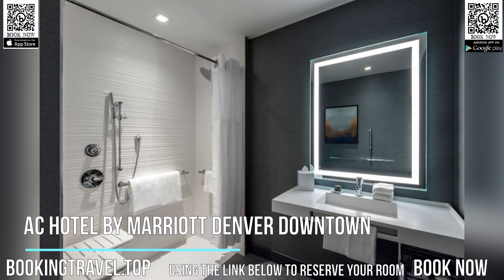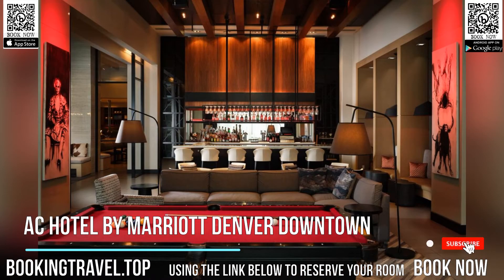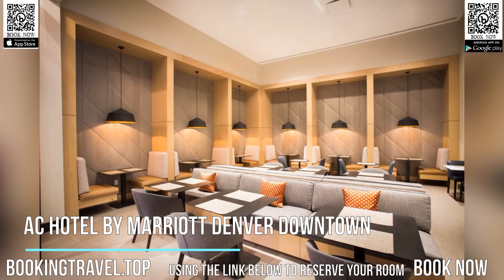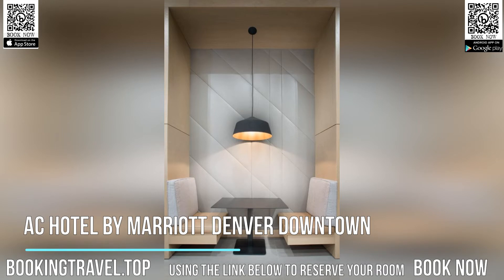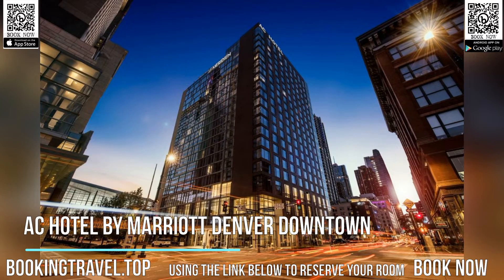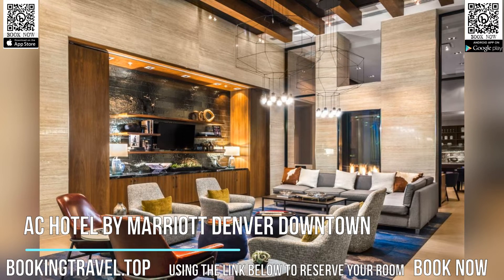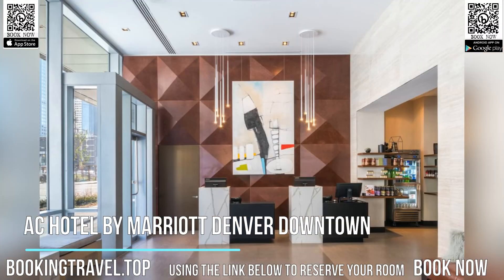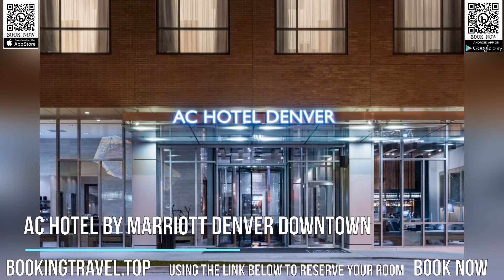AC Hotel by Marriott Denver Downtown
Book now
AC Hotel by Marriott Denver Downtown has a restaurant, fitness center, a bar and shared lounge in Denver. Among the facilities at this property are a 24-hour front desk and room service, along with free WiFi throughout the property. Private parking can be arranged at an extra charge.

The hotel will provide guests with air-conditioned rooms offering a desk, a safety deposit box, a flat-screen TV and a private bathroom with a shower. At AC Hotel by Marriott Denver Downtown rooms come with bed linen and towels.

Guests at the accommodation can enjoy a buffet or a à la carte breakfast.

AC Hotel by Marriott Denver Downtown has a terrace.

Guests can enjoy playing pool, or take advantage of the business center.

Popular points of interest near the hotel include Colorado Convention Center, Union Station and Pepsi Center. The nearest airport is Denver International Airport, 38.6 km from AC Hotel by Marriott Denver Downtown.